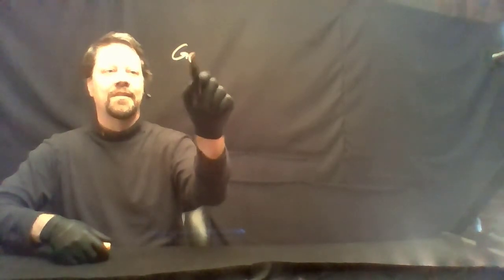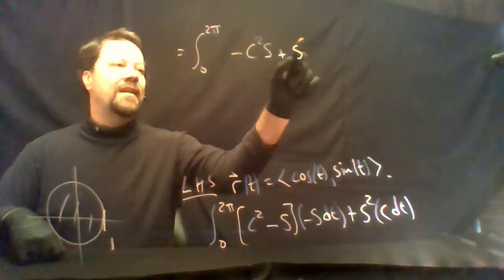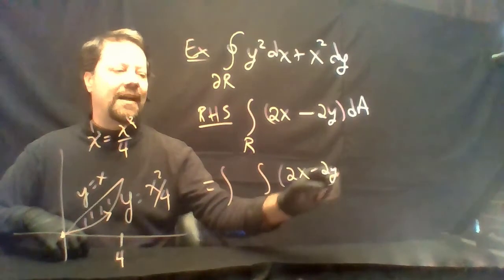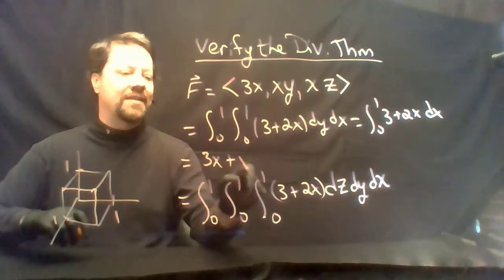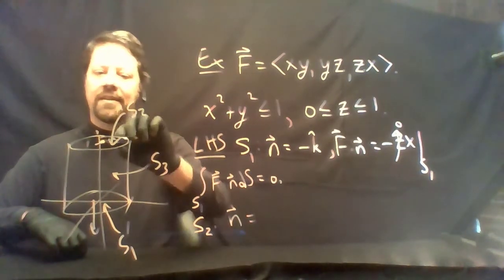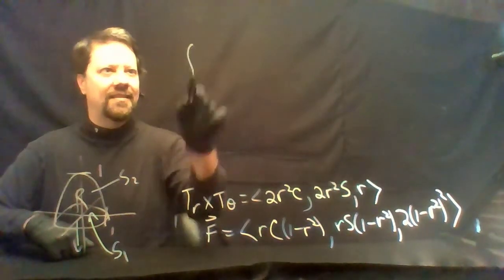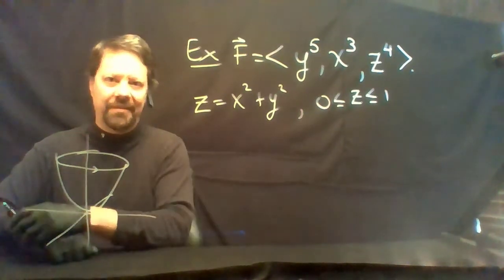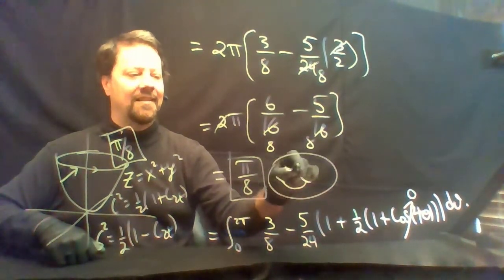Cal3Mod4FinalReview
Exam 4 and Final Exam Review. Green's Theorem, Gauss' Divergence Theorem and Stokes' Theorem